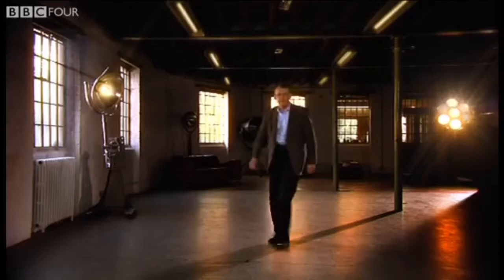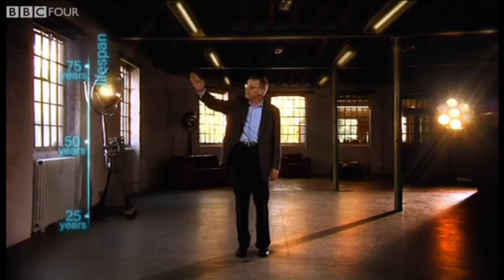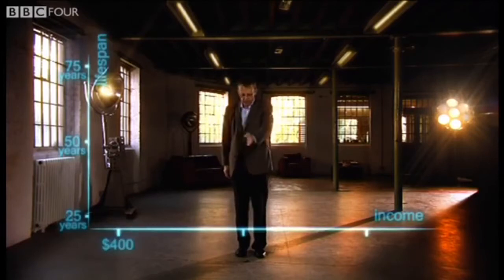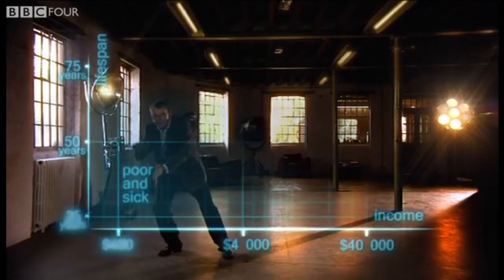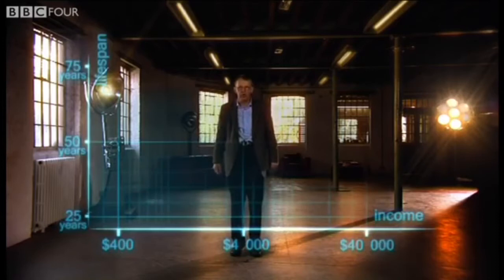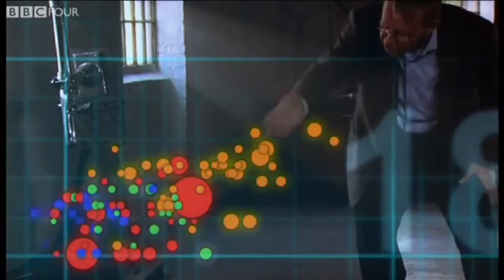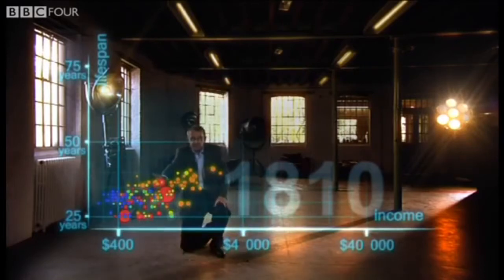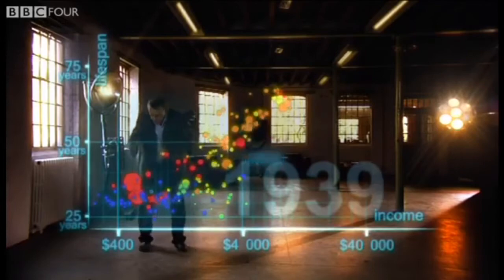Graphs in Presentations - how good they can actually be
Graphs are often the worst thing in a presentation. But the live, interactive, 3-dimensional, human platform a presentation provides allows you to get more from graphs than through any other mode of communication. A sample from an excellent Hans Rosling (Gapminder) presentation helps to make the point.